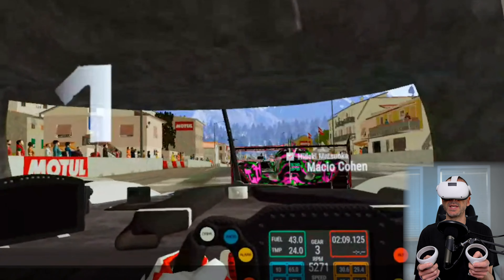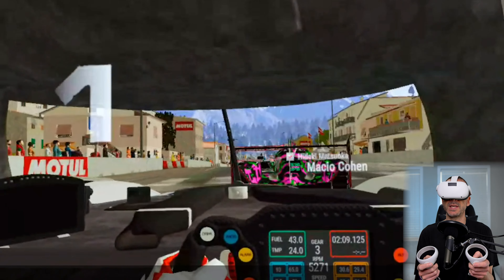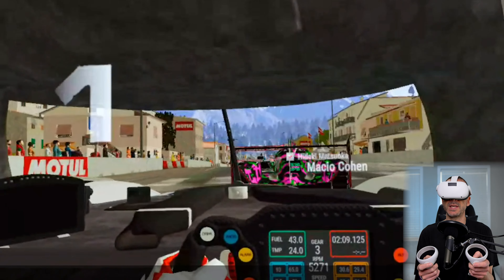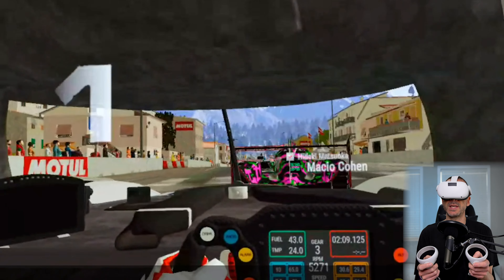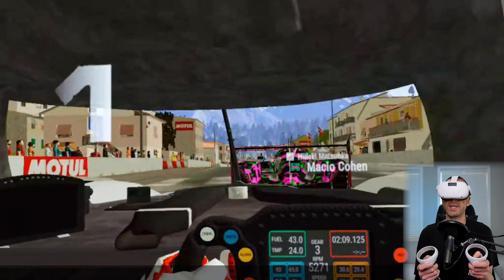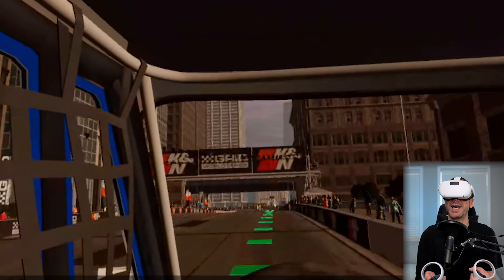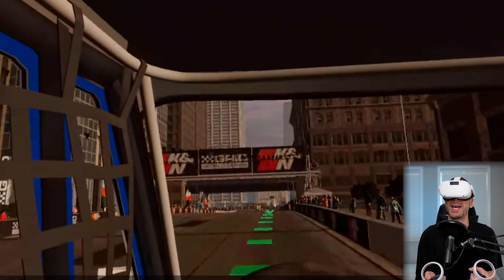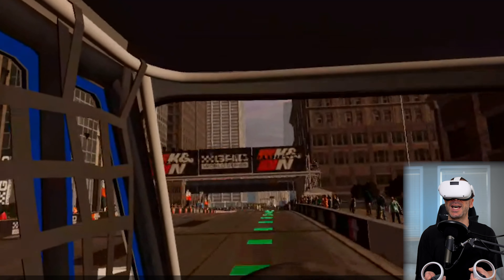A Sim Racer's Review of GRID LEGENDS for the Meta Quest 2 - The Unfortunate Truth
A Sim Racer's Review of GRID LEGENDS for the Meta Quest 2 - The Unfortunate Truth - As a sim racer I was excited to check out the new Meta Quest 2 release of GRID LEGENDS. I was looking forward to a real, full racing experience on the Quest 2 that we have not seen yet. This game was about 30GB, so it's huge and I was expecting a next level VR experience that we have not seen before natively on the Quest 2. Will I be happy with what we got or will this one get deleted off the headset never to return? Watch and find out.